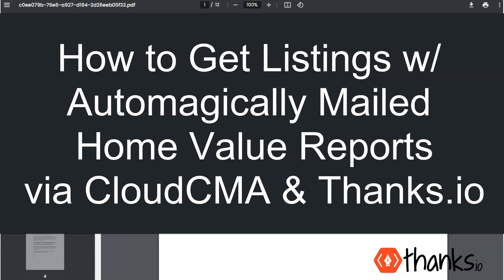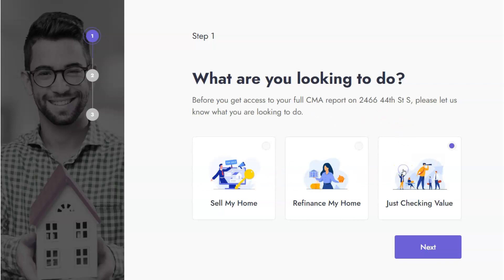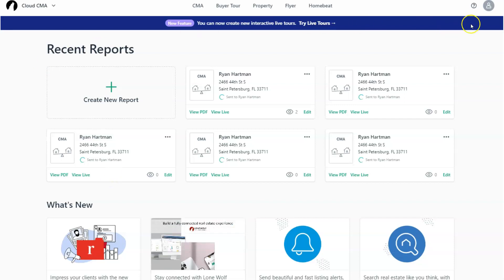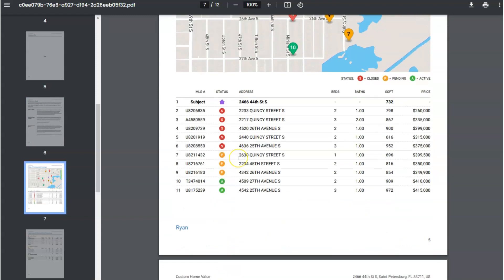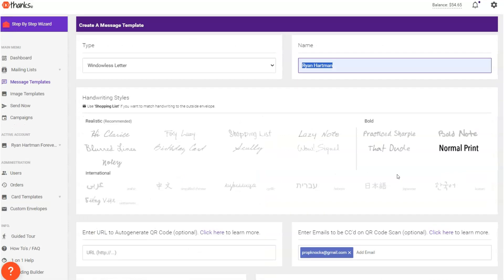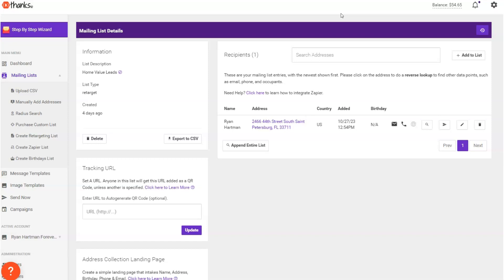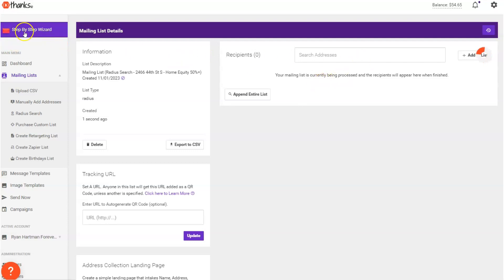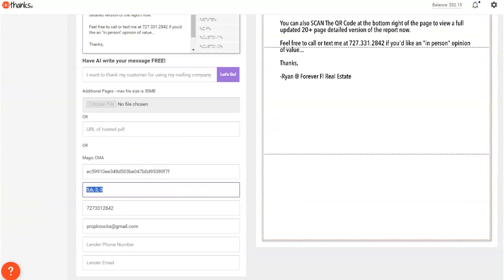Cloud CMA + Thanks.io Listing Farming & Seller Lead Follow Up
In the video titled "Cloud CMA + Thanks.io Listing Farming & Seller Lead Follow Up," the speaker demonstrates the integration of Cloud CMA with Thanks.io's platform to enhance real estate marketing and lead management. The video provides a walkthrough of how to automate the distribution of Cloud CMA reports, focusing on two main strategies: targeted follow-up for those who've requested home valuations and cold prospecting or farming to expand potential client outreach. The speaker elaborates on how a QR code added to cover letters can lead recipients to a mobile-optimized page where they can view their full report and possibly initiate contact by providing their email or calling directly.

The integration offers significant benefits to real estate professionals by simplifying the process of sending personalized reports and collecting leads. By automatically attaching selected pages of a Cloud CMA report to outbound mail, and providing a QR code for full report access, agents can efficiently engage potential sellers and generate leads. The system notifies the agent in real-time when a recipient scans the QR code, whether they decide to proceed with a transaction or just view the report. This streamlined approach not only saves time but also enhances the personal touch in communications, making it feel less commercial and more tailored to individual recipients. This automation coupled with personalization is designed to improve response rates and ultimately help agents close more deals efficiently.